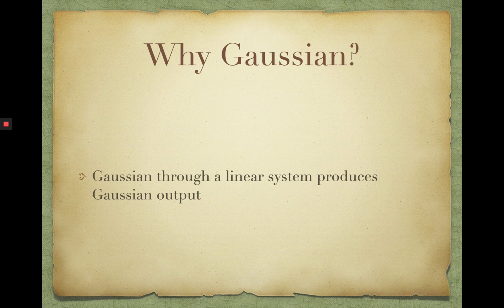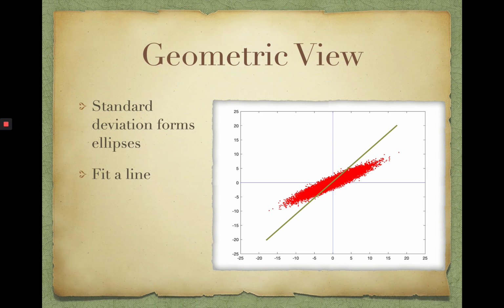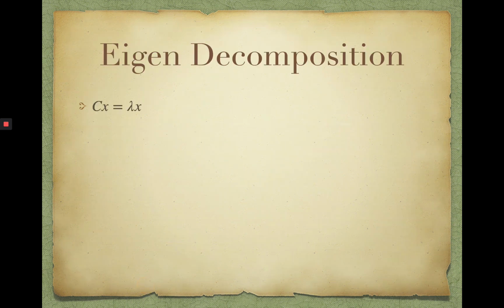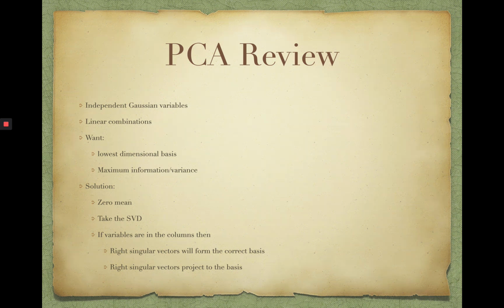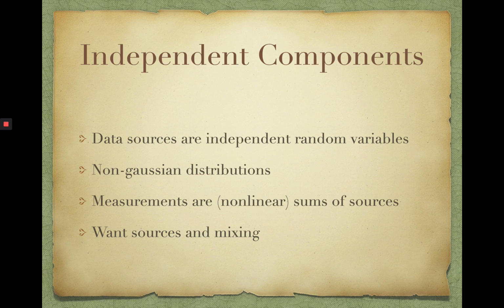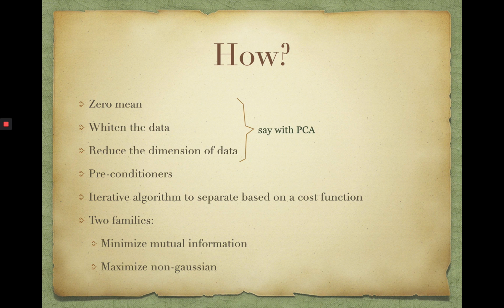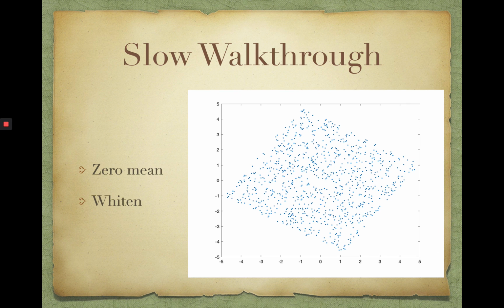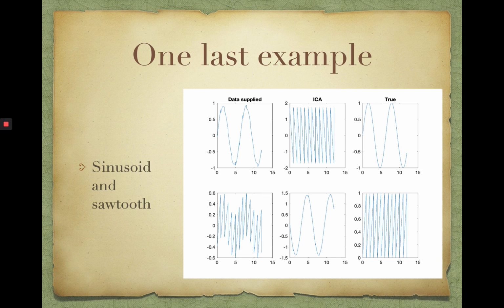A Gentle Introduction to PCA and ICA Source